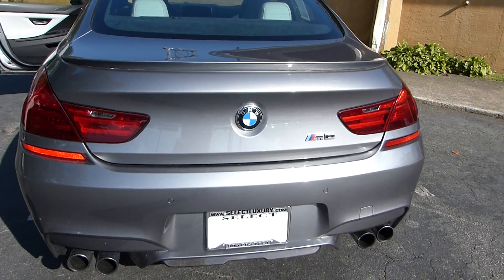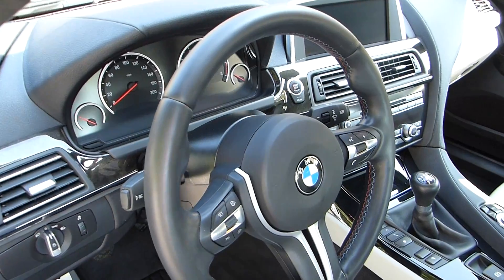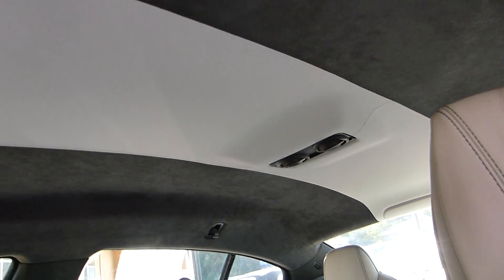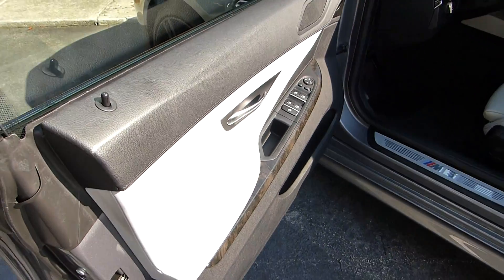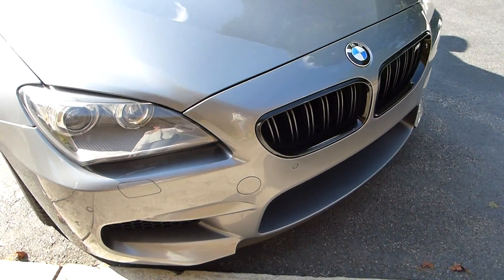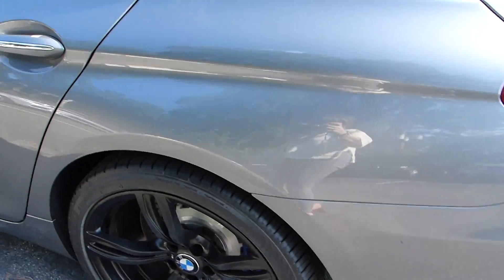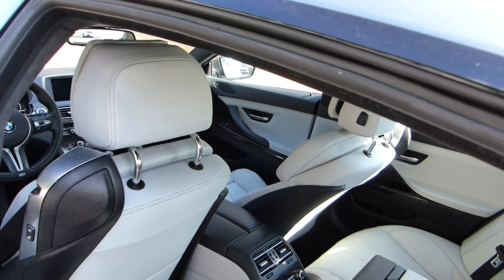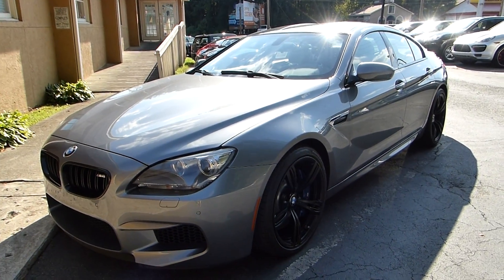00077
video of m6 for jareds customer select luxury cars